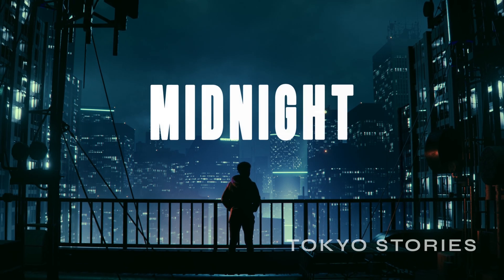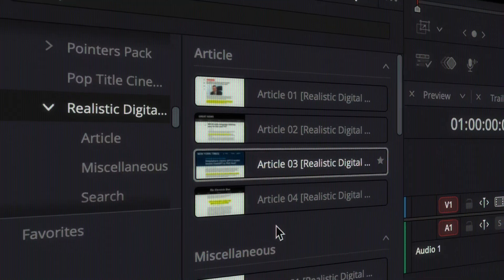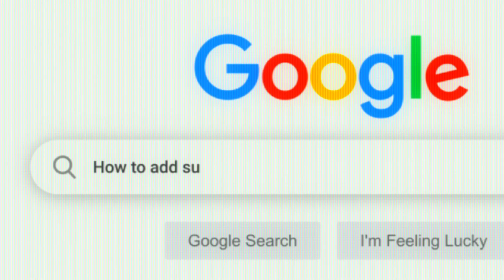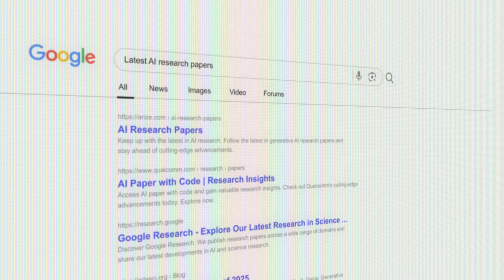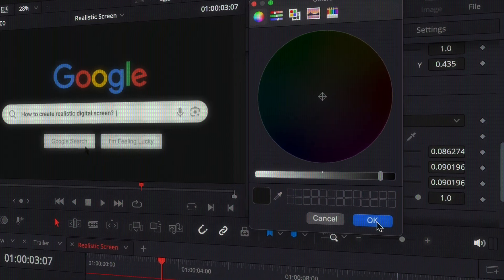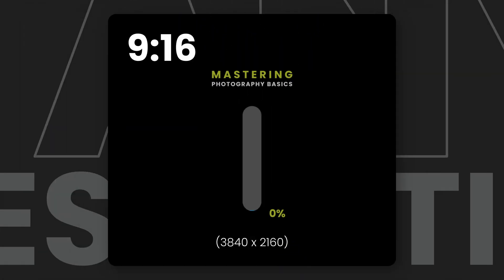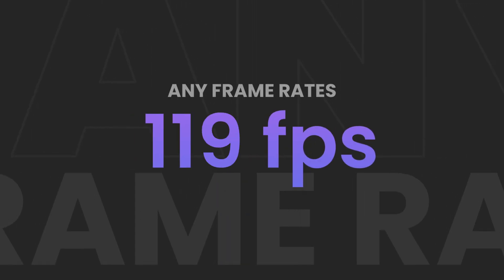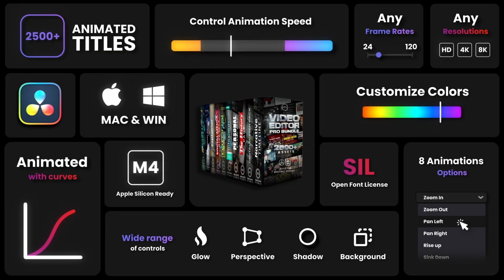Video Editor Pro Bundle for Davinci Resolve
Introducing the Video Editor Pro Bundle, the ultimate toolkit designed to give you every creative tool you’ll ever need inside DaVinci Resolve. This bundle includes every single assets we've ever made with fifty plus premium packs, and more than two thousand five hundred professionally built templates, covering every categories.

You get everything. Titles, transitions, infographics, timelines, maps, typography systems, callouts, lists, overlays, social media layouts and so much more. Each asset has been carefully crafted to help you edit faster, design cleaner visuals, and deliver a premium look every time.

Everything is drag and drop, fully customizable, and optimized for editors. Adjust animation speed, layout, and style directly from the edit page. Every element is resolution independent, adapts automatically to any aspect ratio or frame rate, and works flawlessly with any font.

Whether you’re a content creator, filmmaker, educator, or part of a production team, the Video Editor Pro Bundle gives you complete creative freedom and the largest toolkit we’ve ever built. It’s the fastest way to elevate your edits and streamline your workflow.

Unlock your full potential with the Video Editor Pro Bundle for DaVinci Resolve.